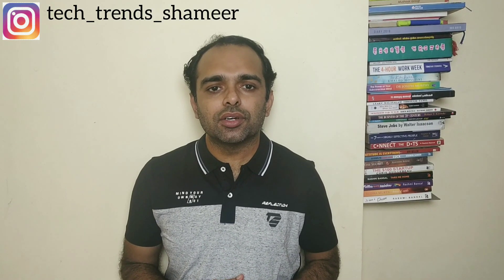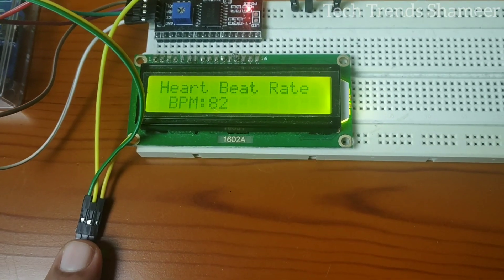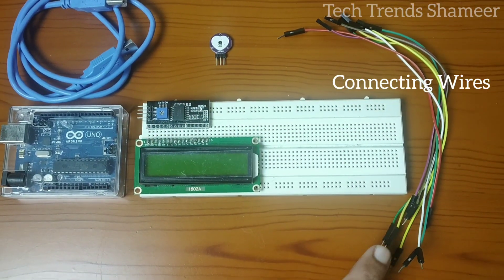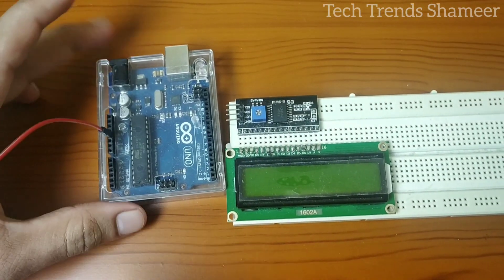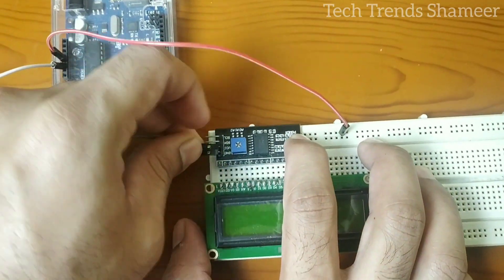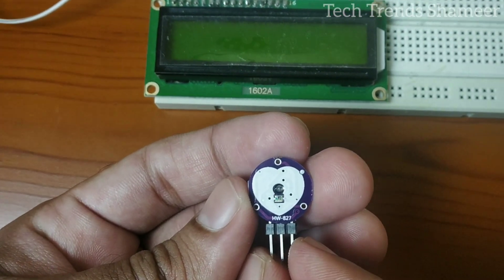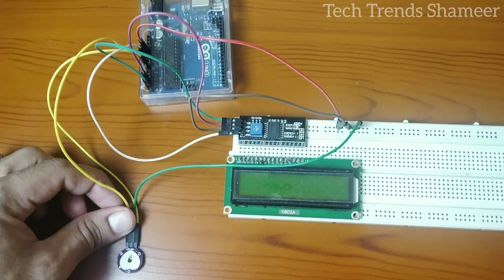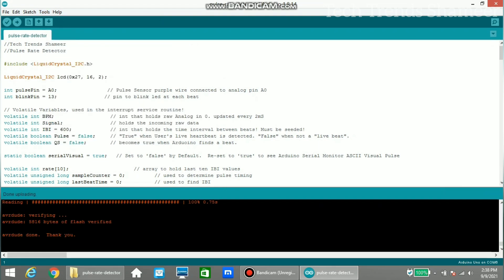How to do a Pulse Rate Detector | Arduino Projects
Pulse Rate Detector
   This experiment is to detect the pulse rate and display in LCD Display.

1. Arduino Uno
2. Pulse Sensor
3. LCD Display
4. I2C Converter
5. Connecting Cable

5. Connecting Wires

Software Required
2. Programming Language - C Language